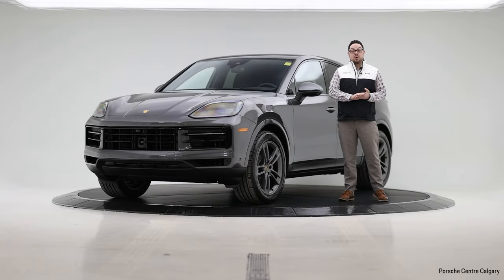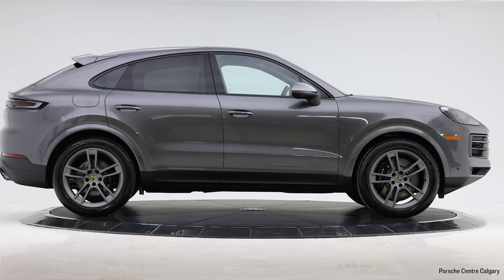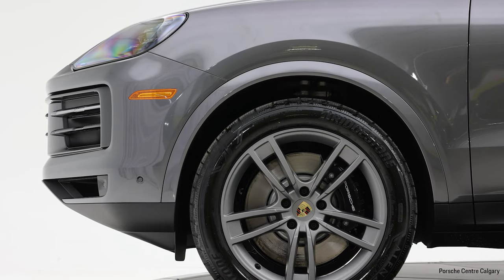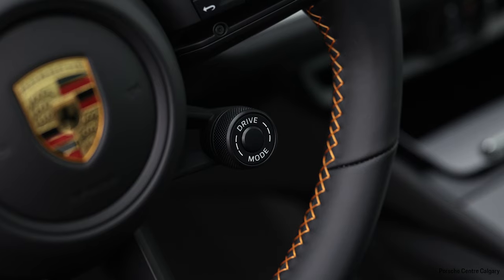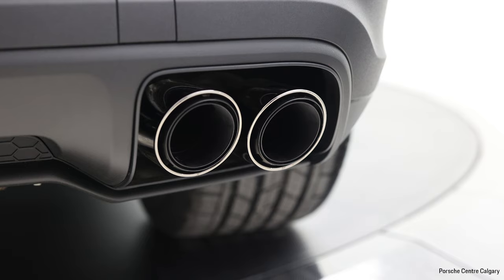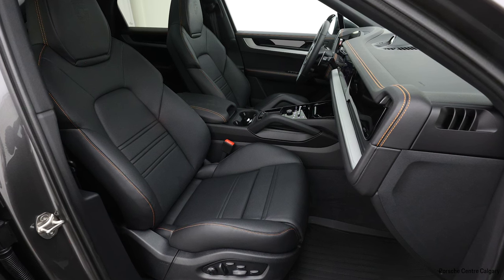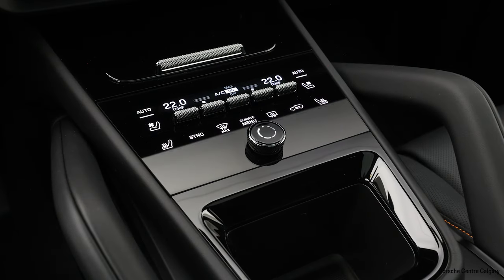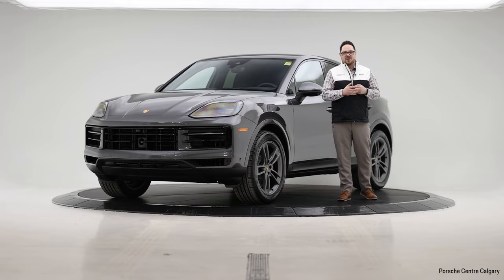2024 Porsche Cayenne S Quarzite Grey Metallic | P7563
8300 Blackfoot Trail SE
Calgary, AB T2J 7E1
Canada